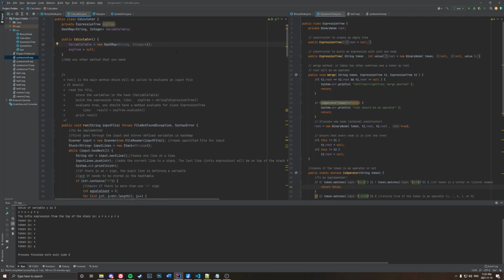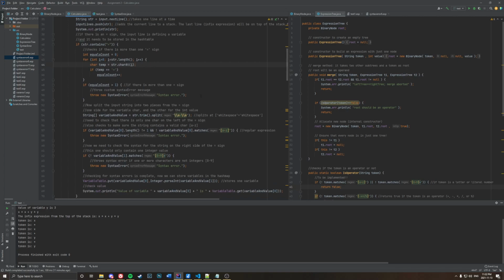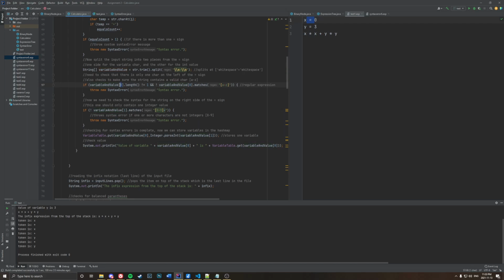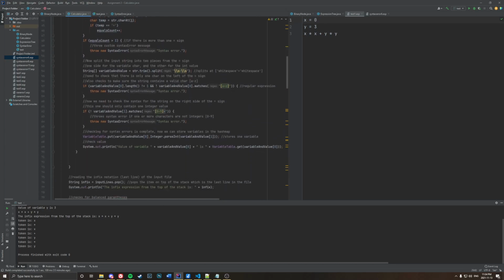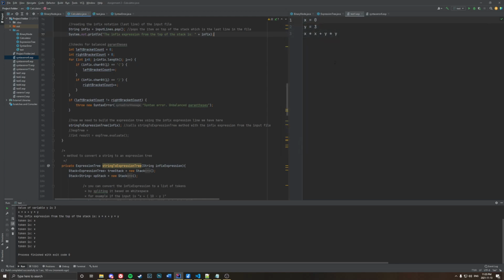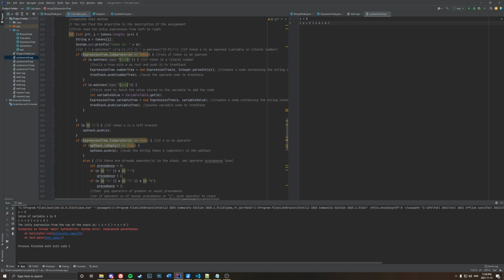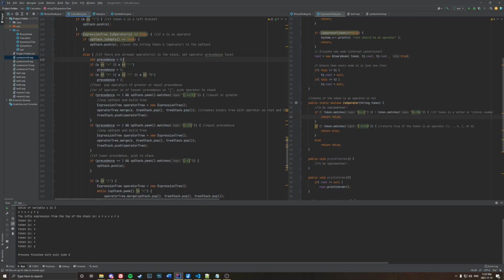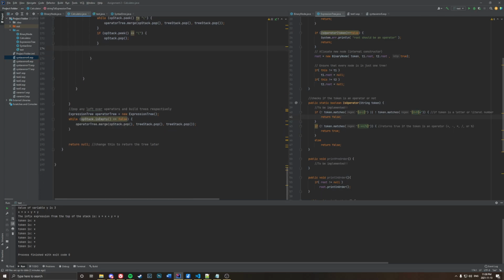COMP 251 Assignment 2 Henry Majka